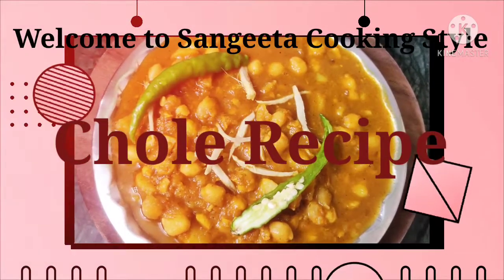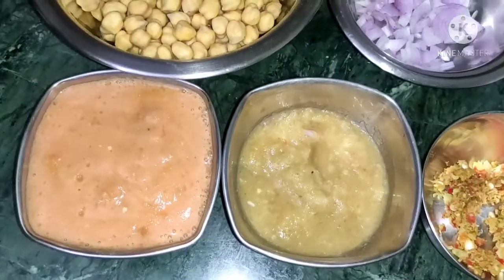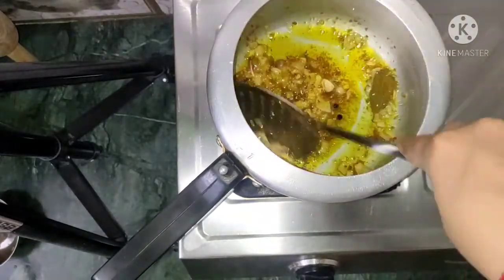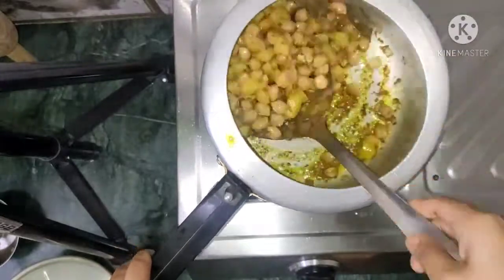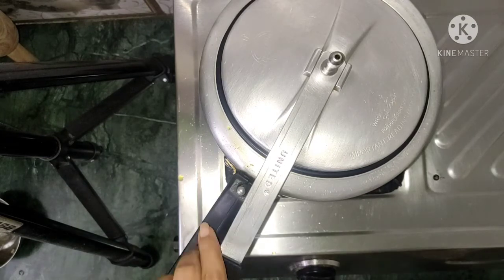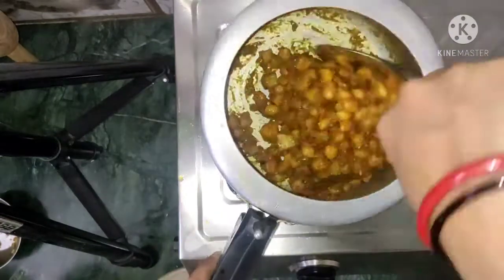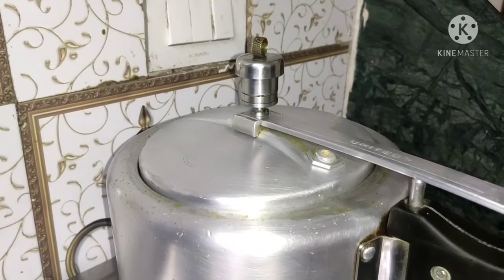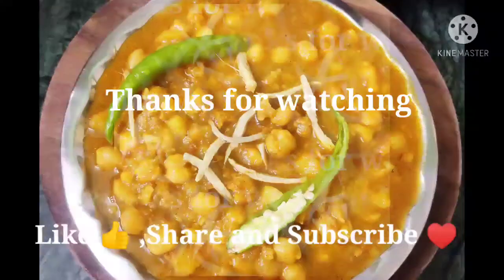Chole Ki Recipe (Kabuli chane ki Recipe)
Chole ki Recipe bhut hi easy and onepot recipe h simple and easy with delicious food and yummy recipes